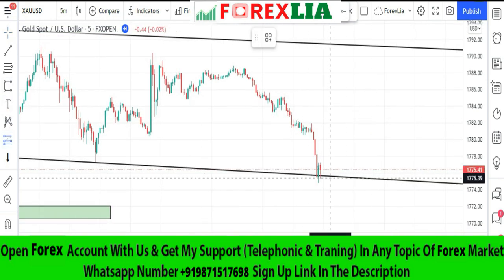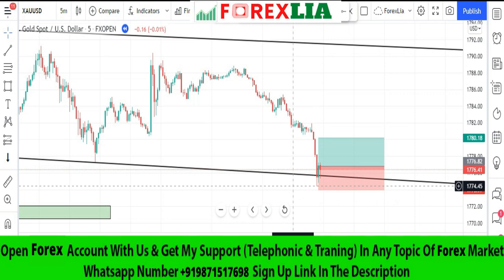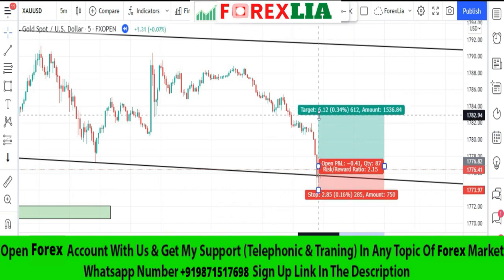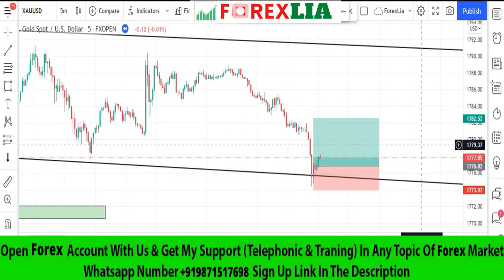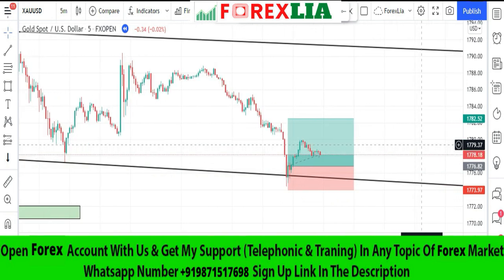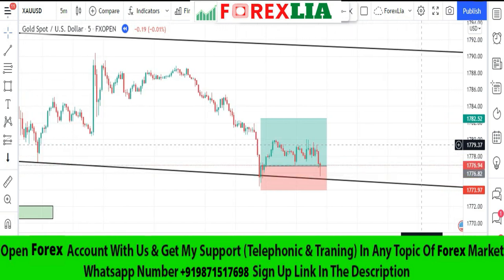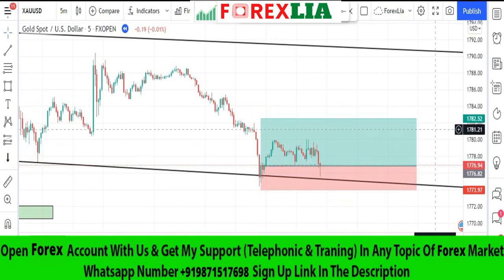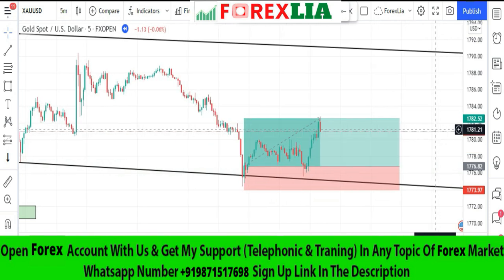How To Trade With Support and Resistance Along With Trendline | 100% Accurate Price Action Strategy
resistance,support and resistance lines
support and resistance zones
draw trendlines
trendline trading
forex trendines,trend line
how to draw trend lines
forex trading
trendline angles
draw trendlines
trendline trading
trendline drawing
trendline breakout
trendline patterns
trendline breakouts
trendline day trading
trendlines trading
forex trendlines
trend line
trend lines
trend following
currency trading
forex trading live
breakout strategy
trading strategy
trading breakouts
stop-loss hunting
stop hunting
market makers
financial trading
trading strategies
trading systems
trading strategy